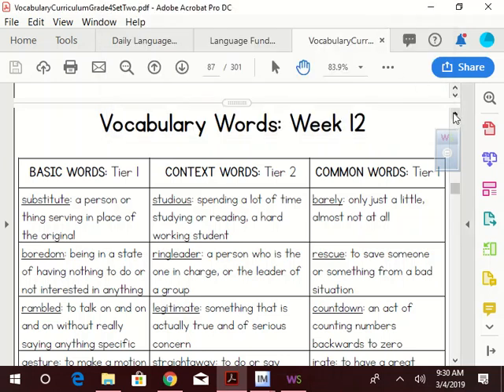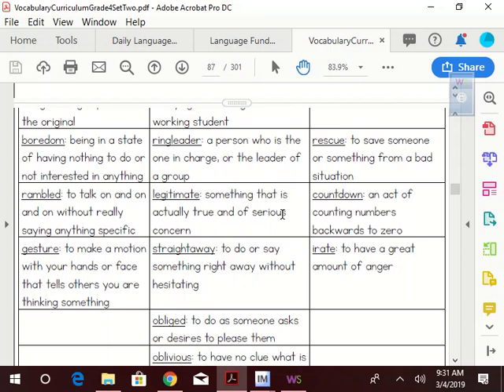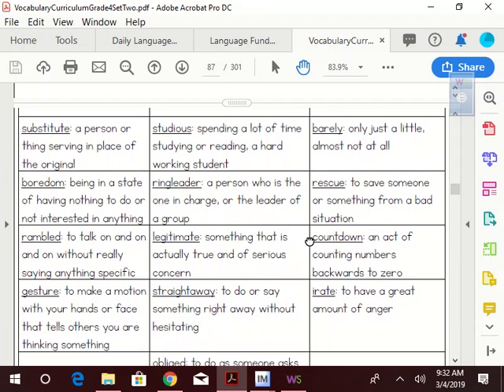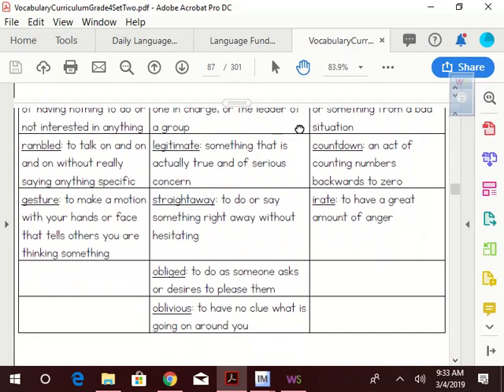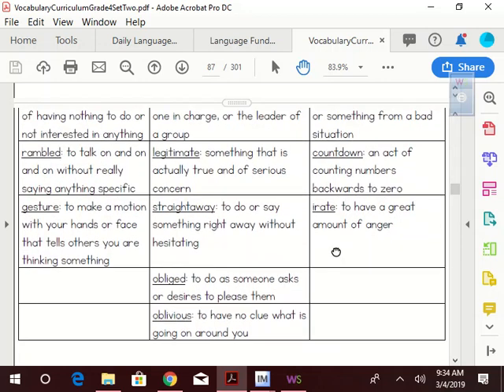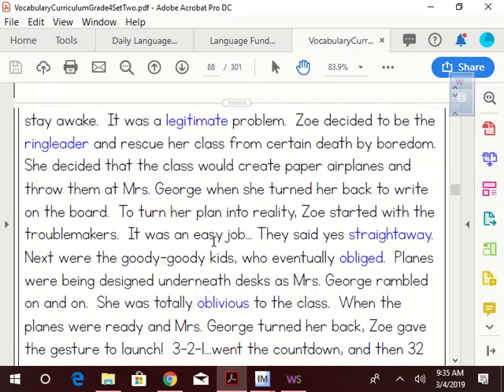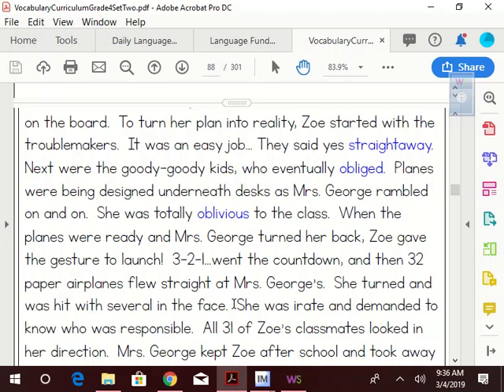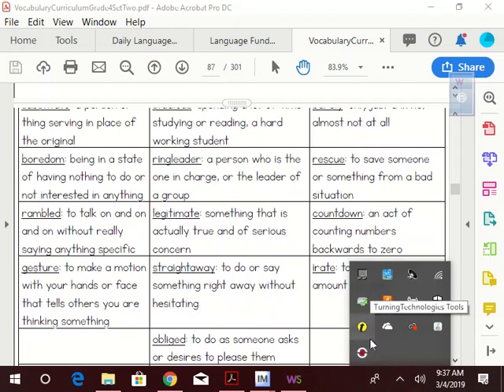Week 12 Vocabulary